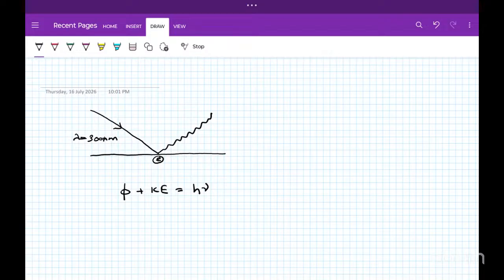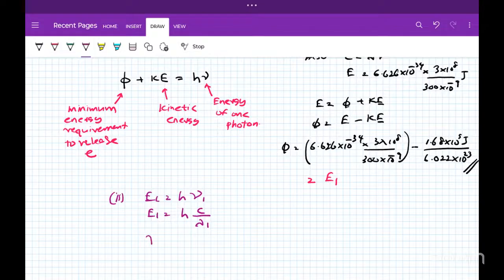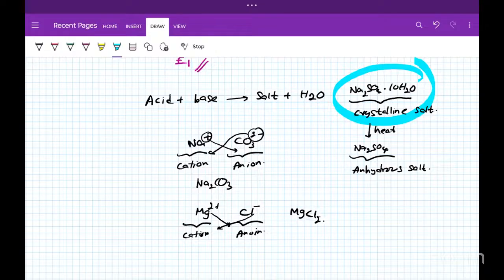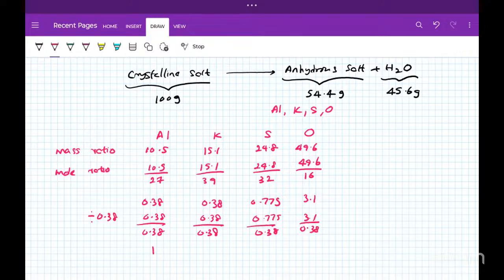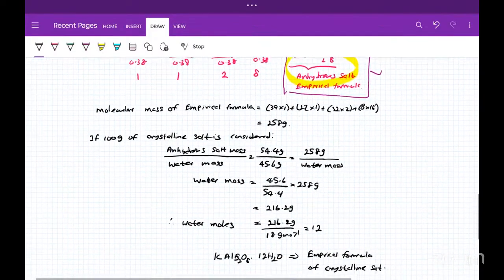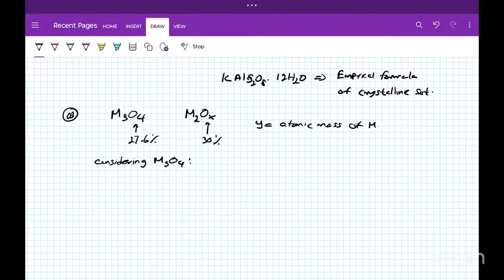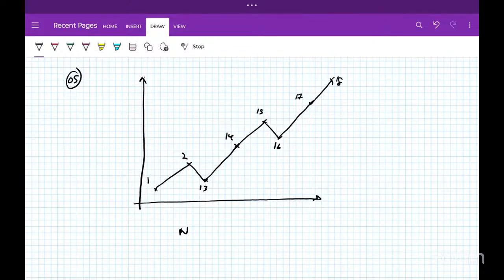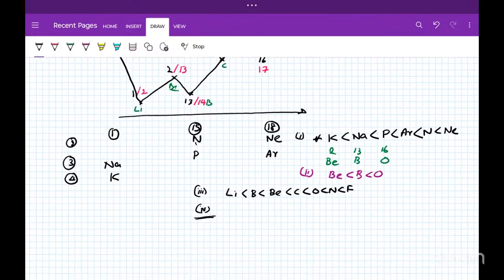ST 08 Paper Discussion